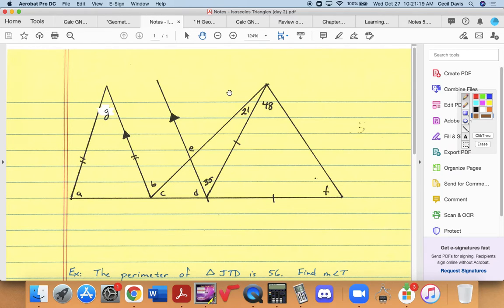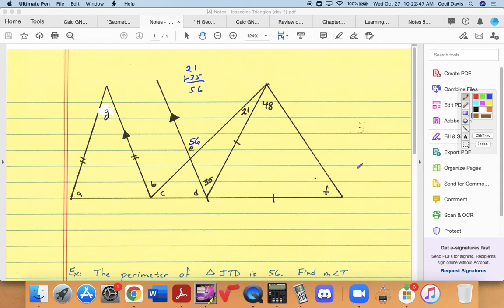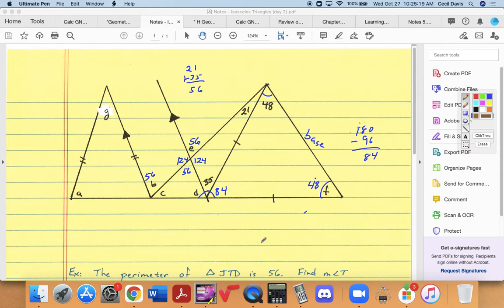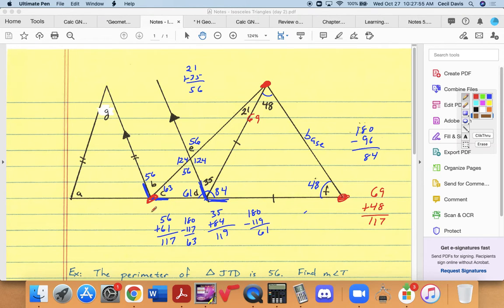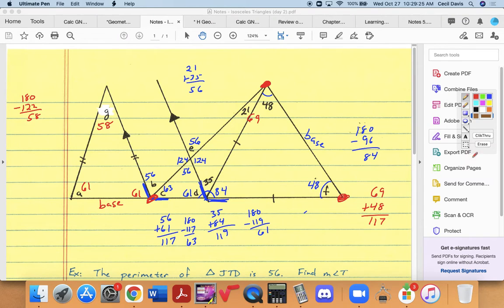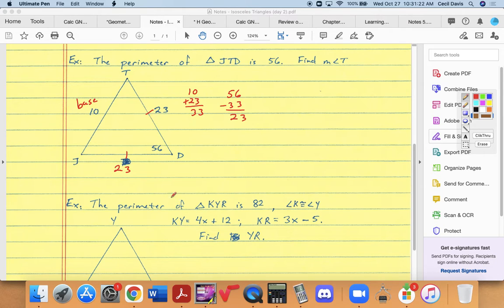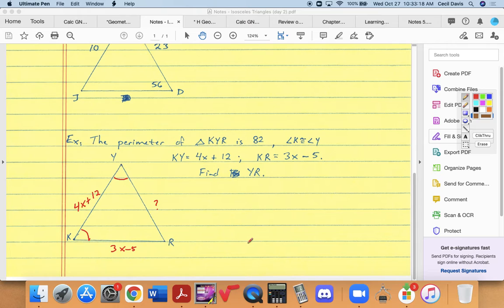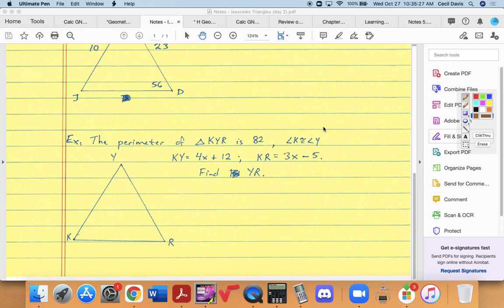Geom Oct 27